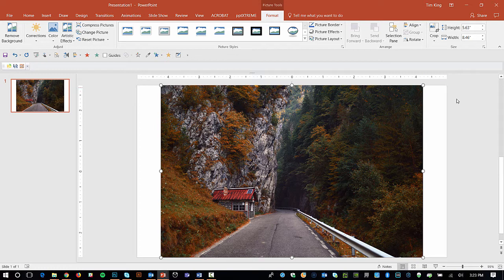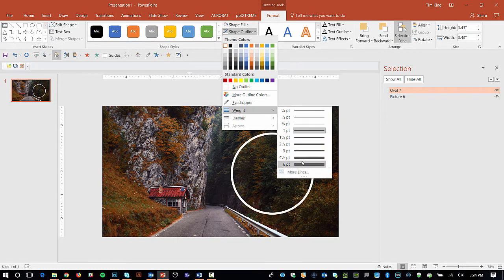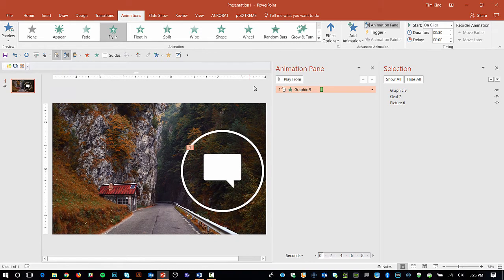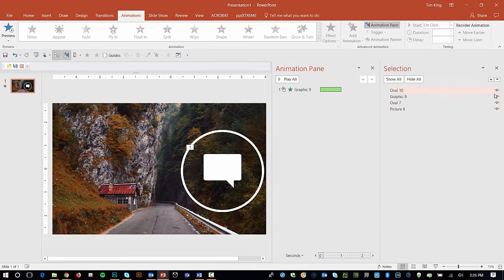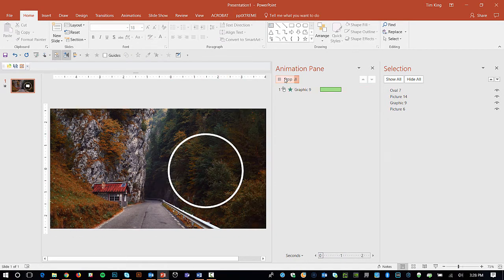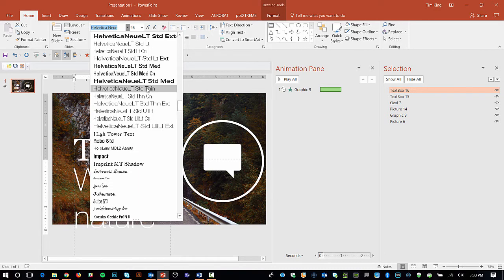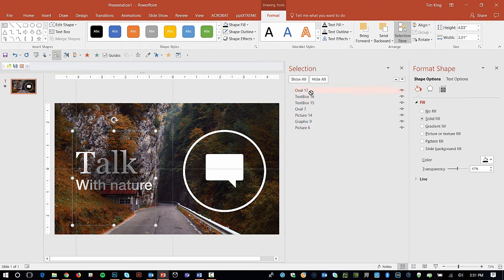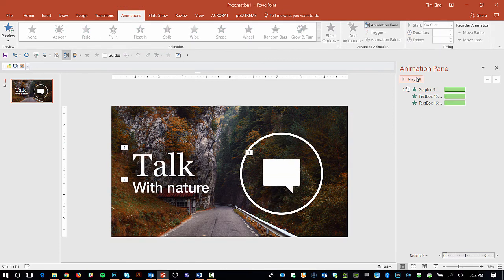How to Create a Professional PowerPoint Slide Tutorial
Here I show how you can use photography, typography, and animation to create a professional PowerPoint slide.